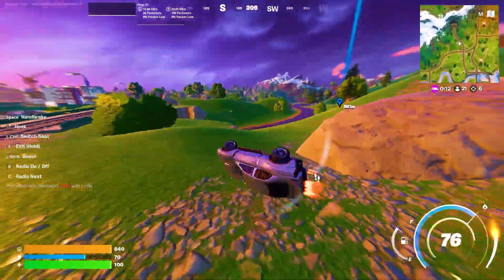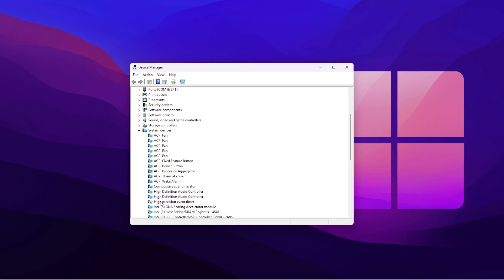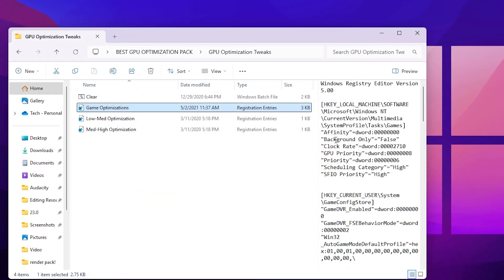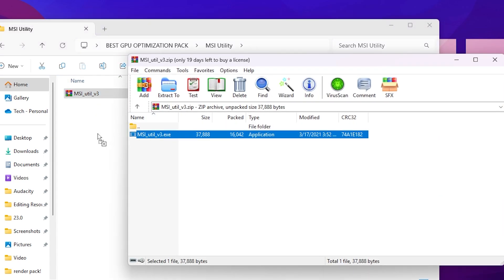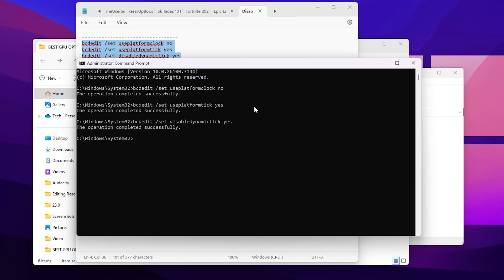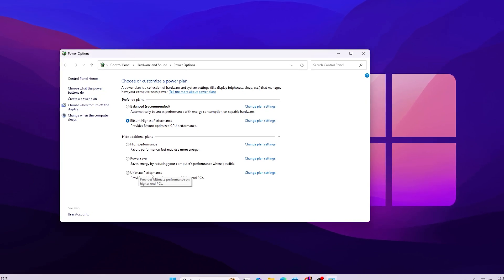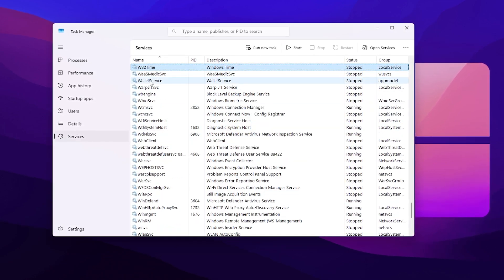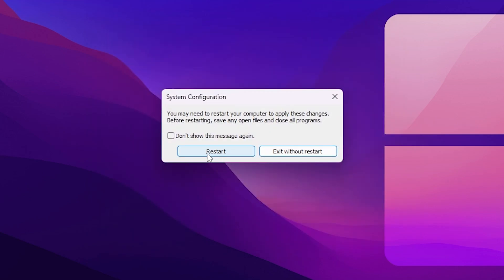How to Fix LOW GPU USAGE While GAMING in 2025! (Fix Stutters & Low FPS)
In this video, I am gonna show you How to Fix LOW GPU USAGE While GAMING in 2025. Most important these settings will help to fix high CPU usage on Windows 10/11. Fix low GPU usage for Nvidia and AMD graphics cards. Make sure to watch the complete video to fix low GPU usage and low fps.